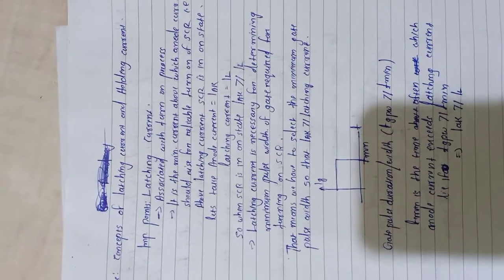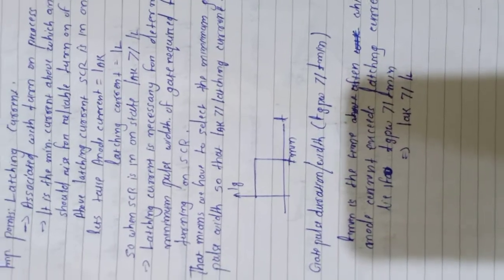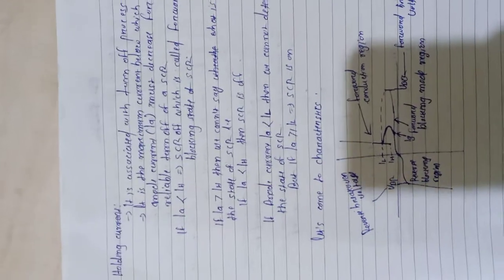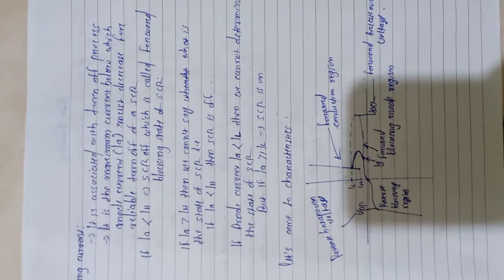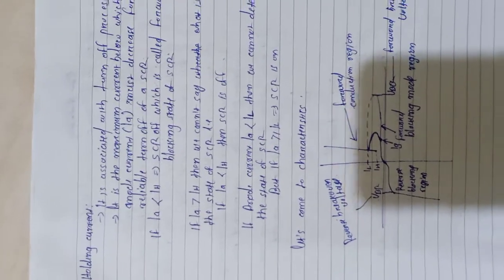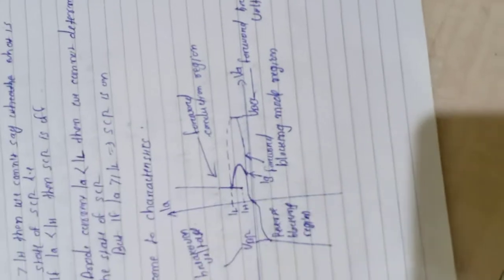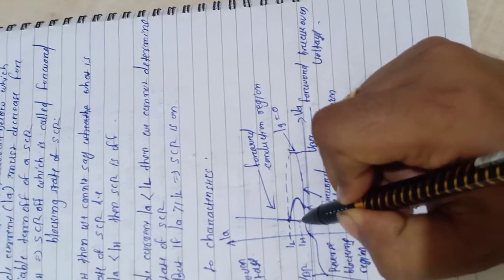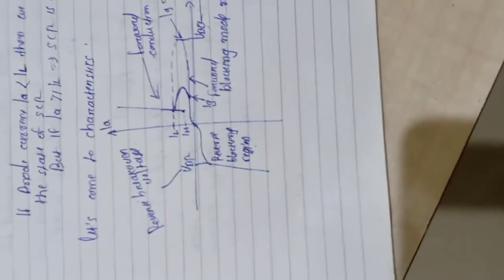Concepts of Latching Current and holding current in Power Electronics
Detailed analysis which describes the importance of Latching current and Holding current in turning on and off of a SCR.